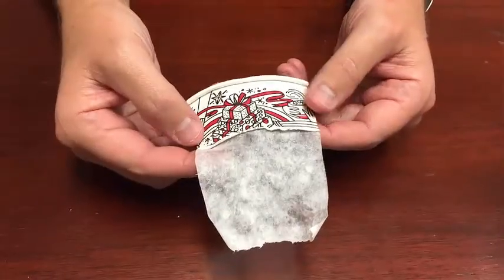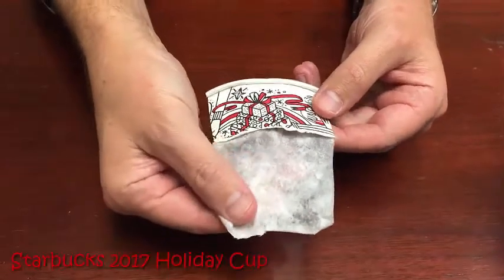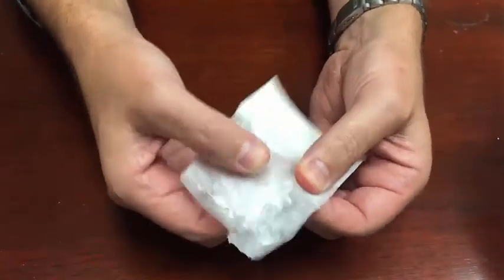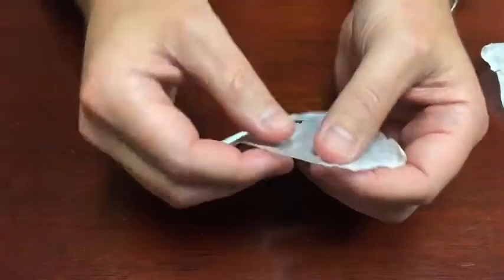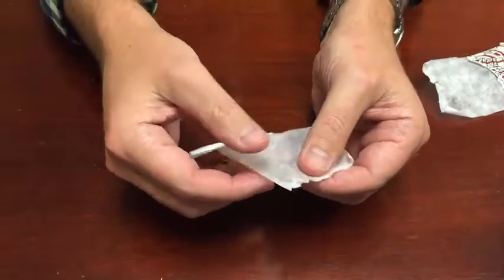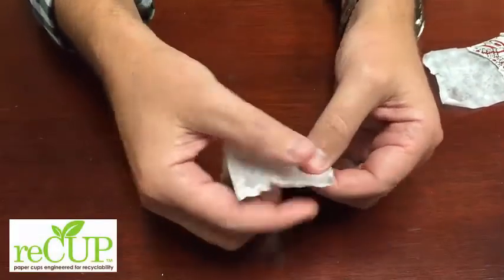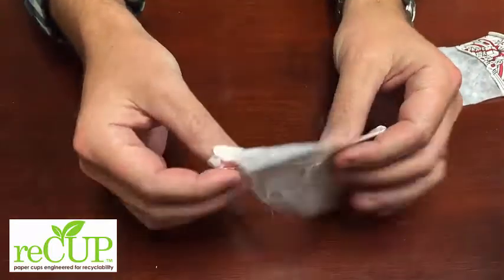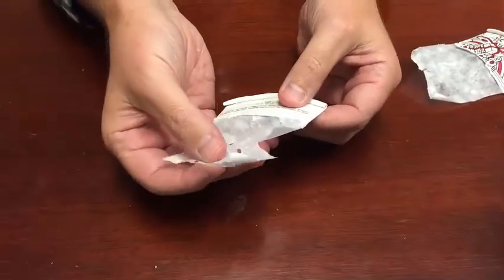Traditional Paper Cups Are Not Recyclable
Short explainer video showing why traditional paper cups are NOT being recycled and why reCUPs are the solution.